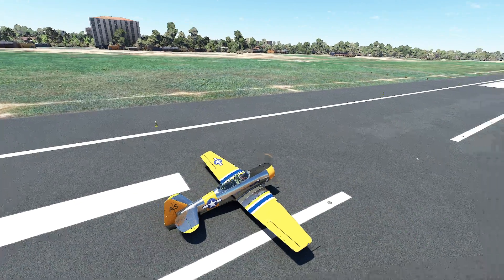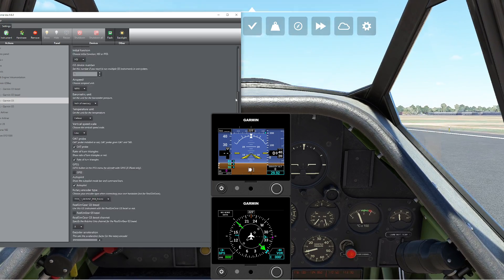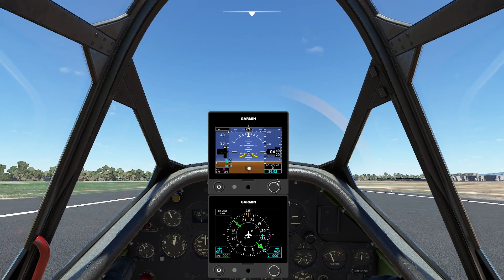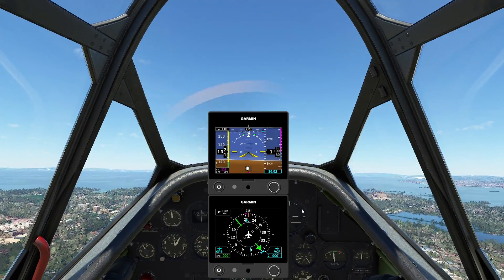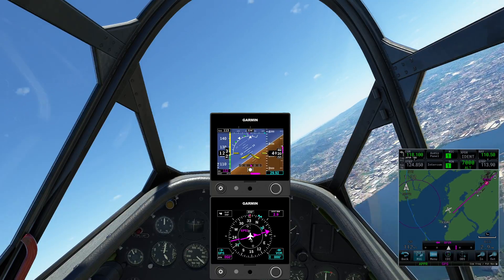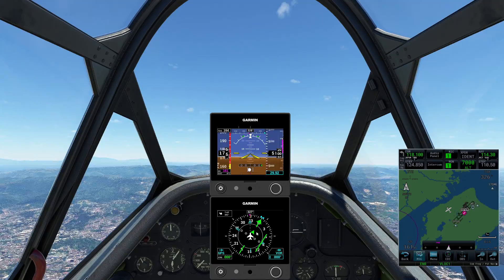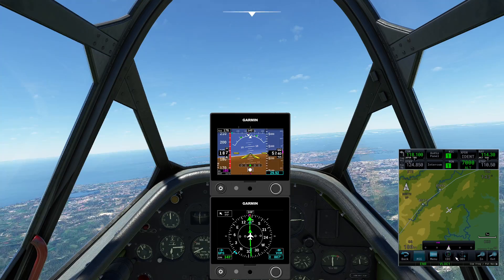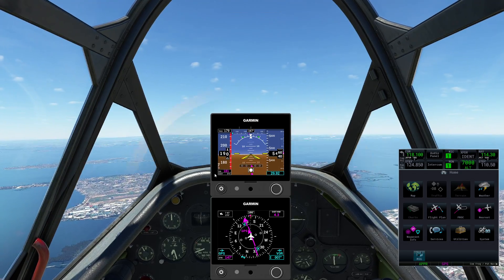MSFS - Garmin G5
In this video, we go over the features and functions of Air Manager's G5 as well as how it integrates with other tools in Flight Sim.